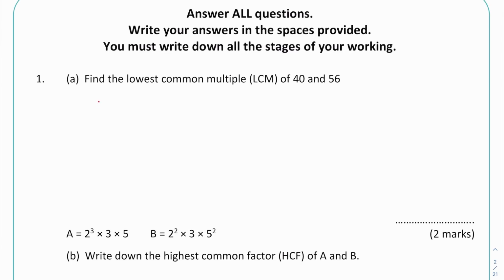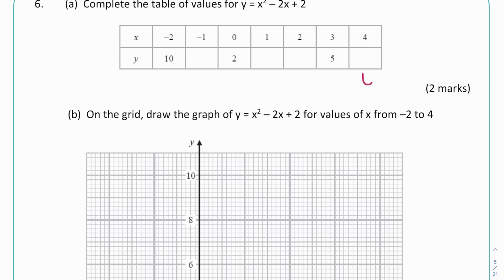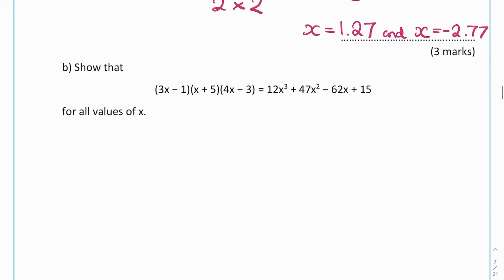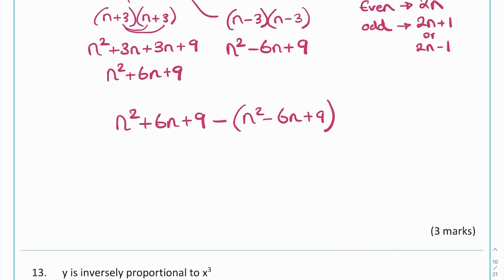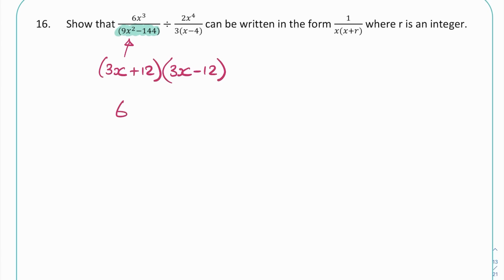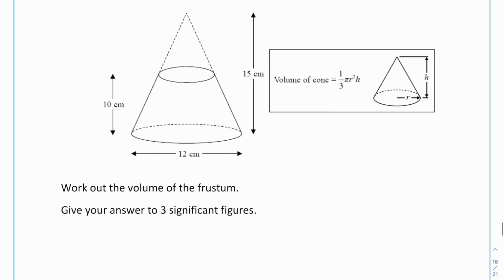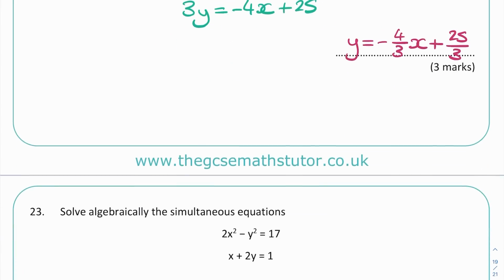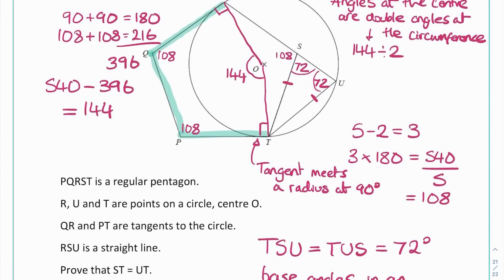Final Predicted Paper 3 | Higher GCSE Maths Exam 14th June 2023 | 1 Hour Video | TGMT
My final predicted (best guess!) paper for the GCSE Maths Paper 3 - 14th June 2023 exams!

Here is a video to watch while you wait:

Everything You Need for GCSE Maths Higher Paper 3 - 14th June 2023 | Unseen Topics Paper 1 & 2

These topics are the essential ‘higher' topics that appear on the higher papers in the (9-1) maths GCSE. This however is not ALL of the question styles within the GCSE.

💎  Foundation 💎

💎  Higher 💎

💡 Time Stamps💡